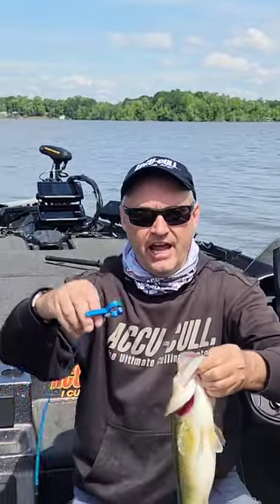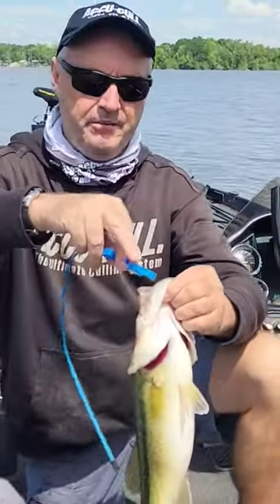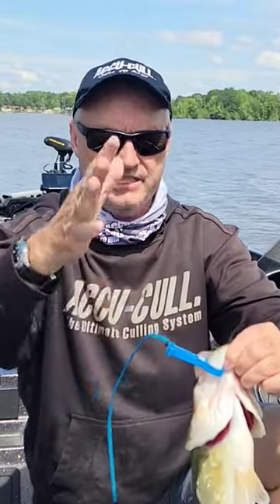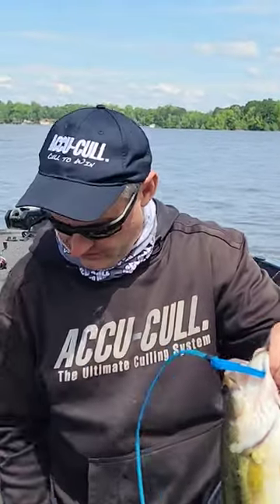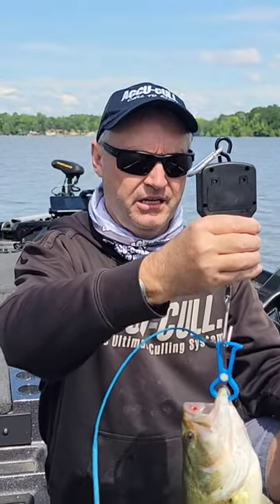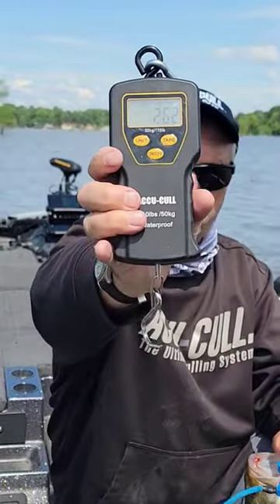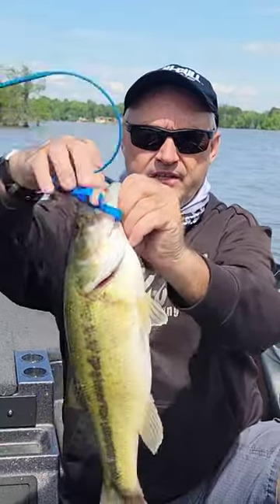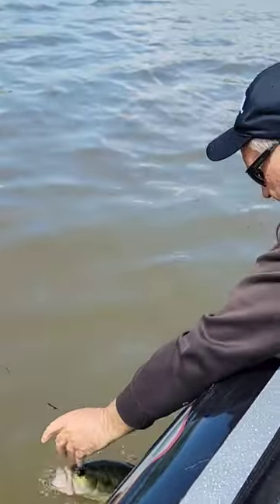ACCU CULL ELITE Tag (how to use)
Simple use of the ACCU CULL Elite Tags for tagging and culling
Cull to WIN